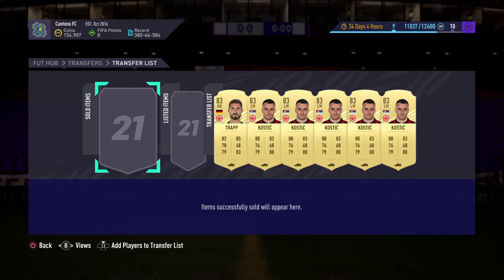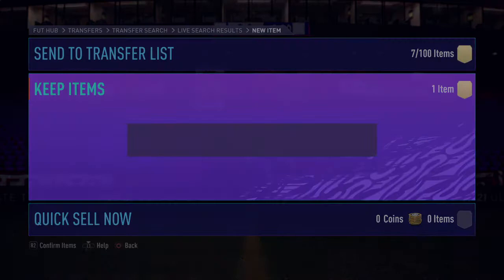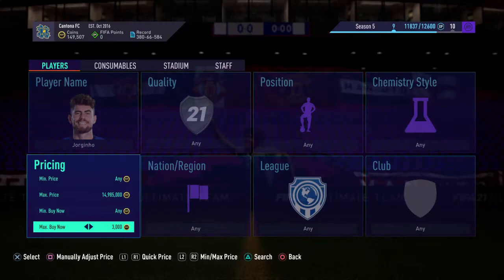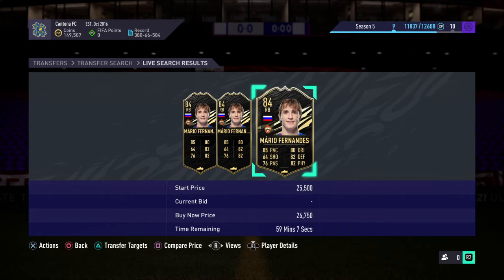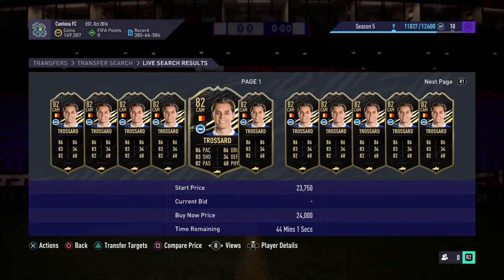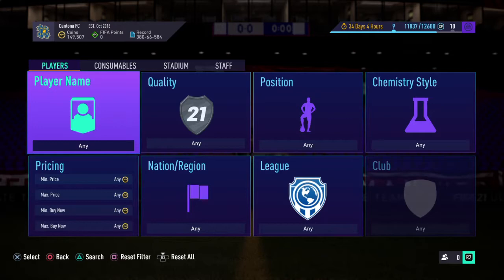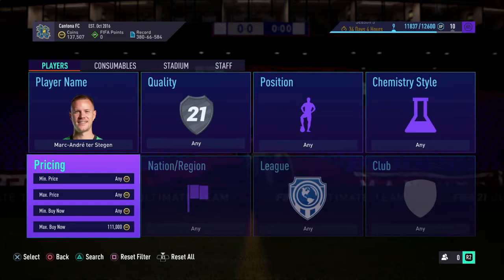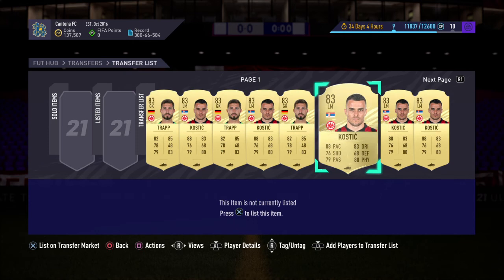FIFA 21 INVESTMENT TIPS & GUIDE TO MAKE COINS RIGHT NOW EASILY & QUICKLY!!!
In this video we will be going through some of the best fifa 21 investment tips in this fifa 21 investment guide, and these players I have chosen consist of players that are in the current TOTW and also some fodder cards.